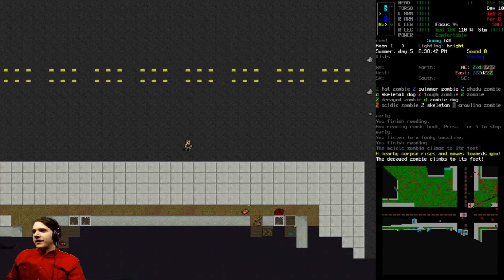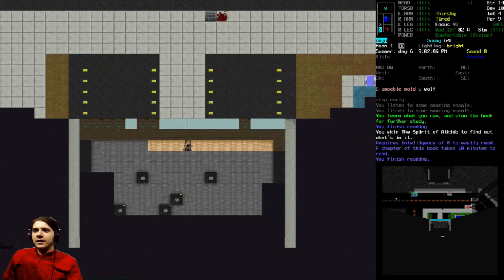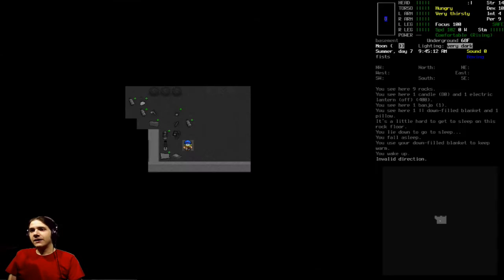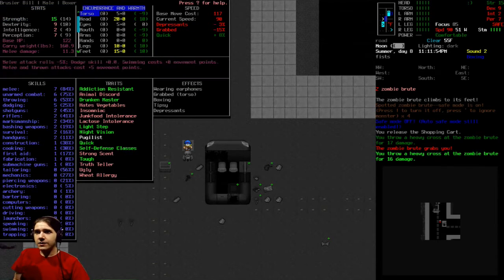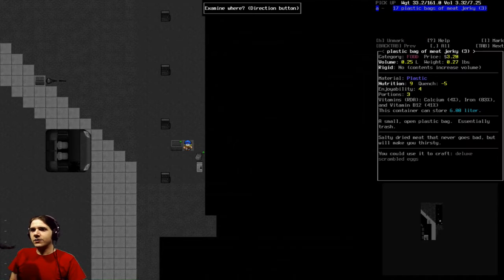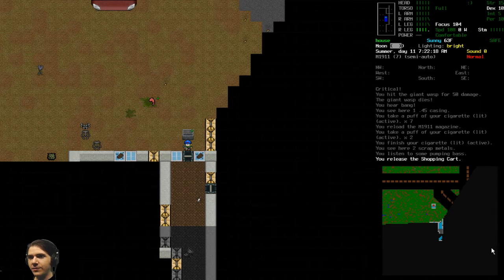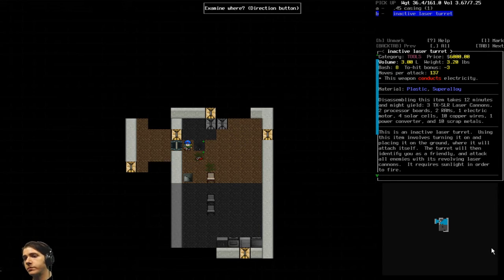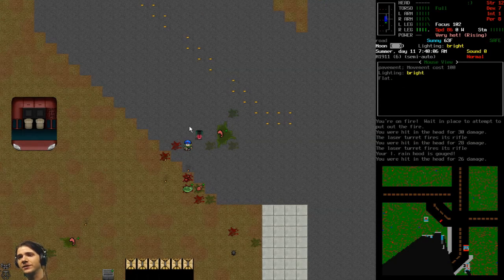The Final Moments of Brusier Bill Drunk Ninja | Cataclysm: Dark Days Ahead (4) Part END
The Final Moments of Brusier Bill Drunk Ninja | Cataclysm: Dark Days Ahead (4) Part END: As a ninja I think bill would have taken some solace in the fact that he died by a laser turret  from a Japanese style house.

I'm Tiegon Berry I play video games while being silly ,telling jokes, and generally having fun. If you enjoy gaming videos featuring the type of gameplay produced by a happy, fun loving person. then look no further.

I don't know how my gameplay or gaming compares to other Let's play gamers. I tend to play games that have meaning to me. I have many fun moments I enjoy the action, tell silly jokes and enjoy fun games.

Also, Thank you for taking to time to read all this, most people don't take the time but clearly you are a very thoughtful person.